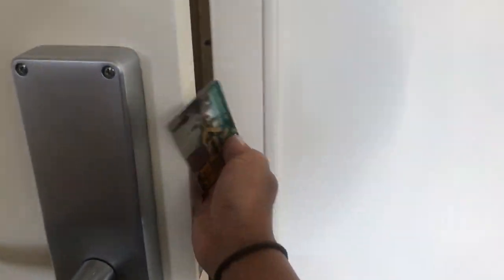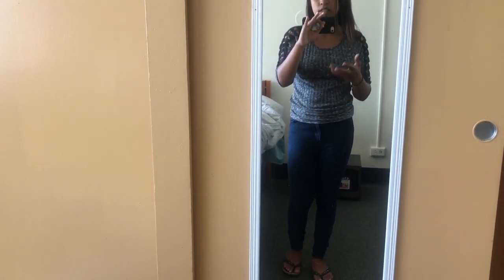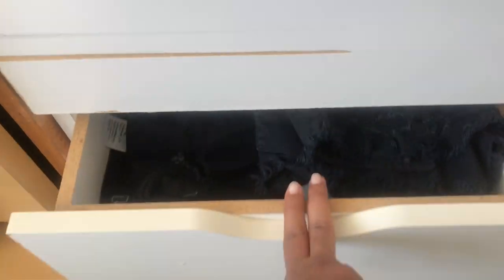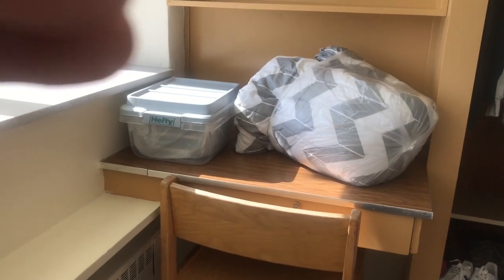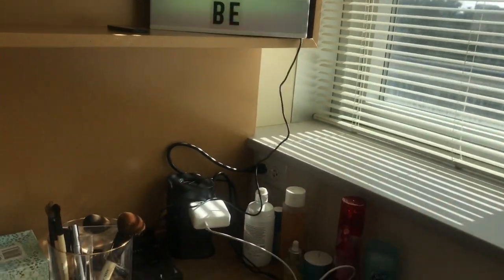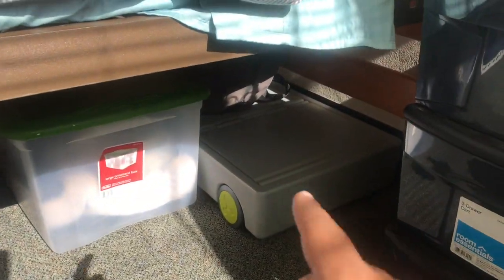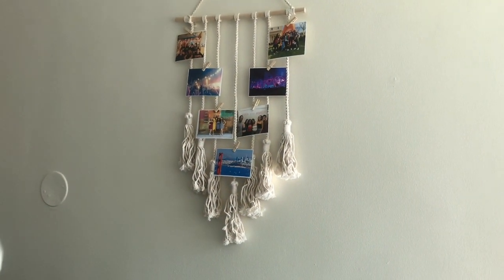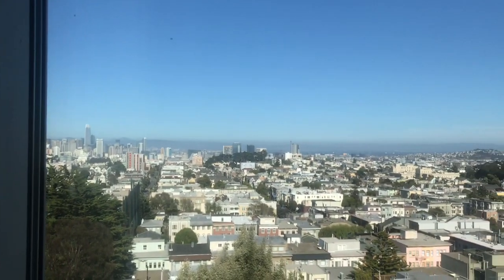University of San Francisco Dorm Room Tour +Bathroom and Lounge Tour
Tour of my dorm room in Toler Hall at the University of San Francisco. This video also includes a tour of the bathroom and floor lounge.